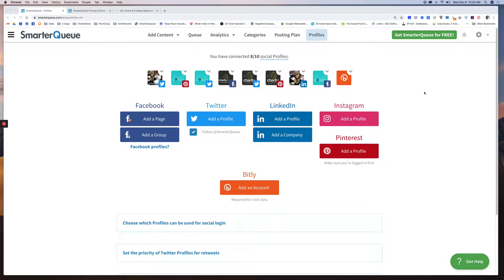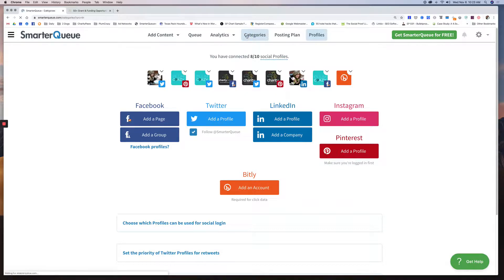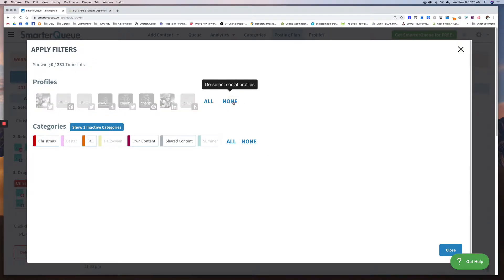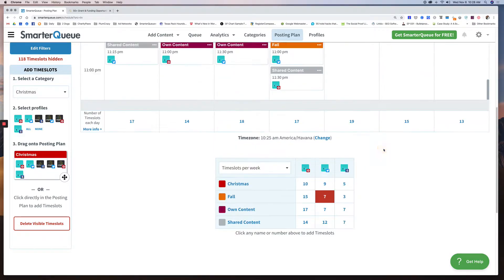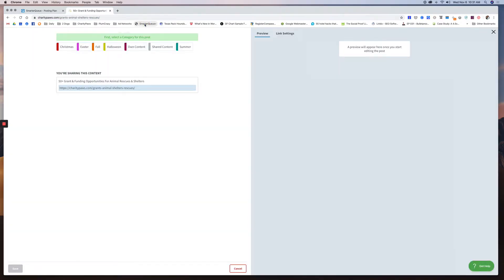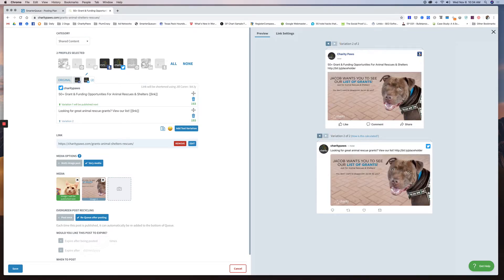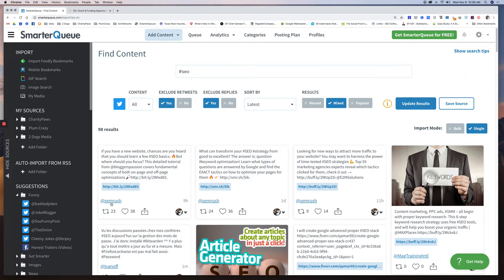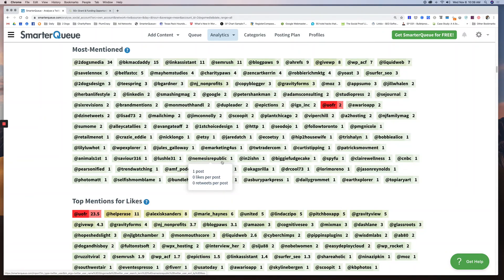SmarterQueue Review & Users Guide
I fell in love with a social media management tool called SmarterQueue!

This video overview of SmarterQueue will include some of the following:

1. General overview so you can see the interface
2. Basics on how to add your social accounts
3. Adding categories to better manage your content
4. SmarterQueue options for adding content to your social feeds